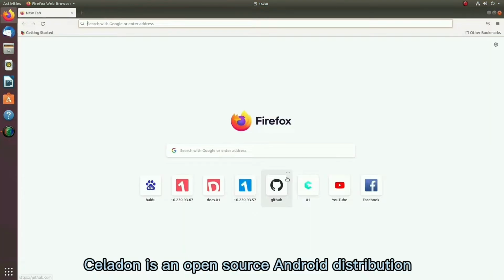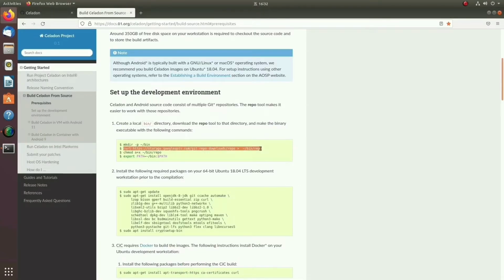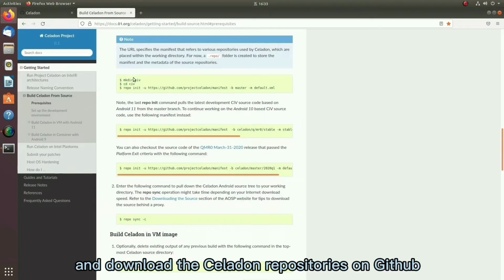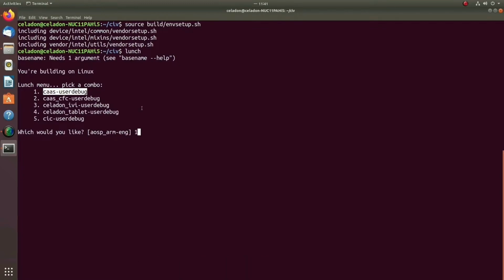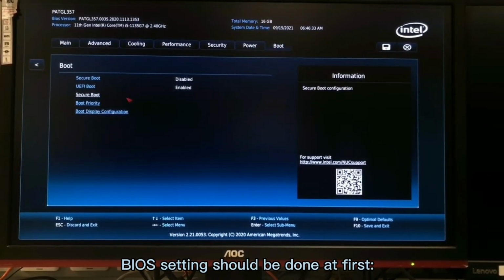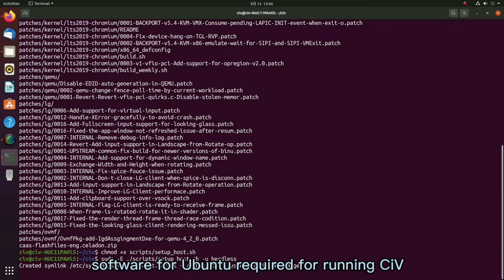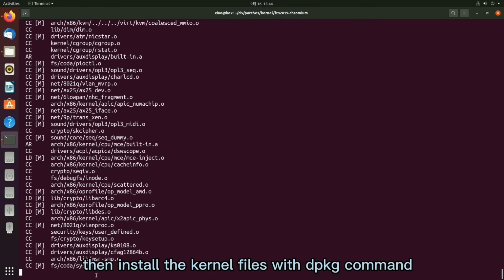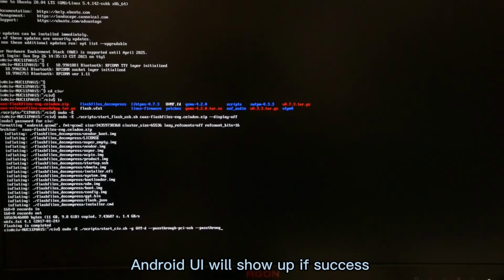How to Build & Run Celadon in VM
The video is about getting Celadon source code, building that to create an executable image and running Celadon in Virtual Machine. This boots Android in VM over Ubuntu on a 11th generation Intel NUC.